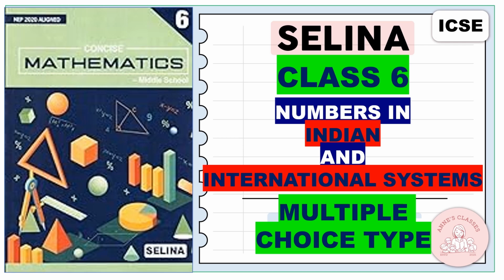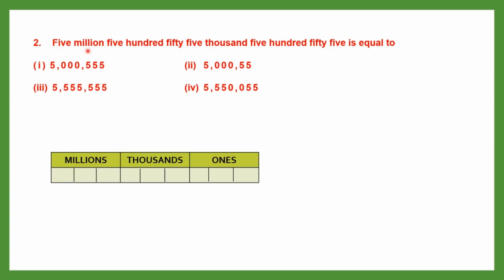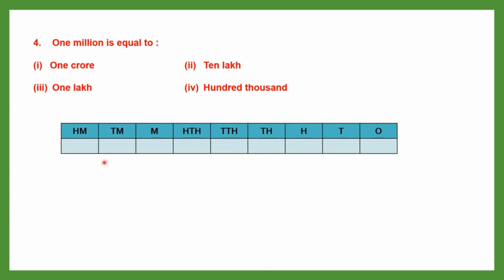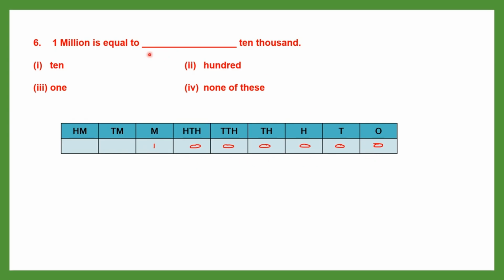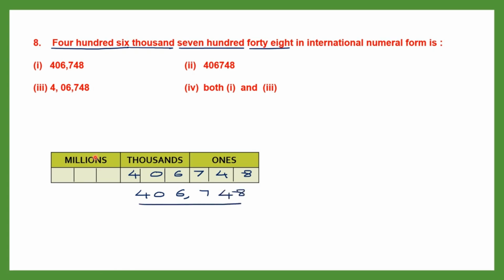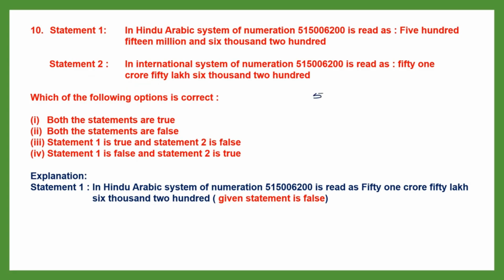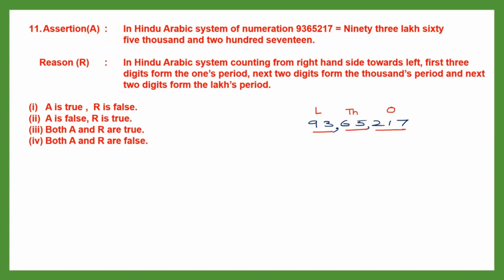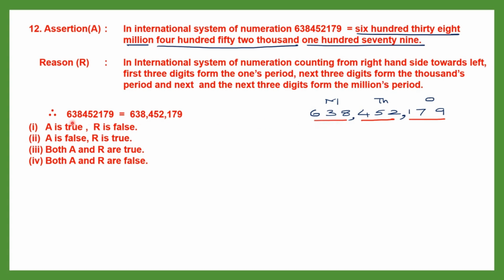NUMBERS IN INDIAN AND INTERNATIONAL SYSTEMS .MULTIPLE CHOICE TYPE.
Hi students. We are doing NUMBERS IN INDIAN AND INTERNATIONAL SYSTEMS. MILTIPLE CHOICE TYPE.

INDIAN SYSTEM OF NUMERATION.